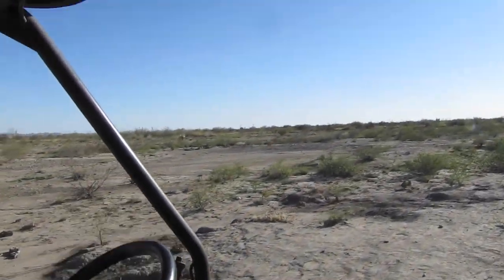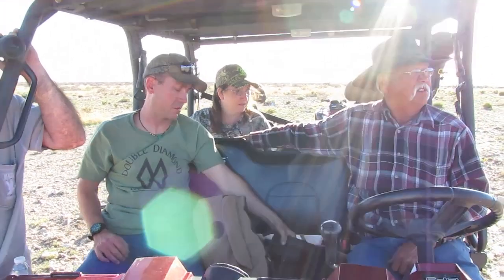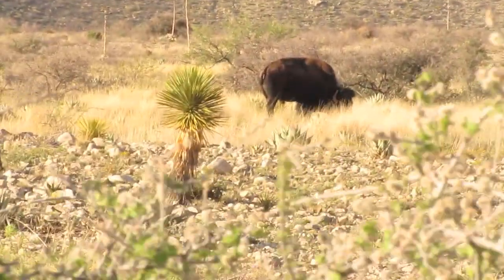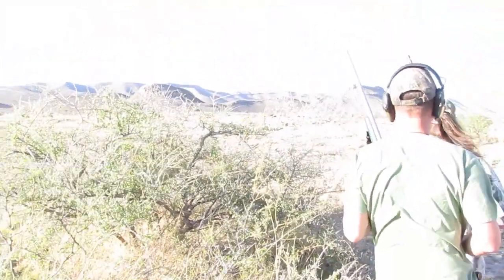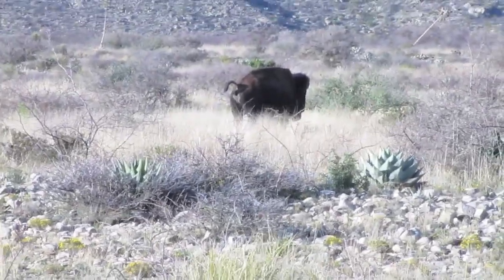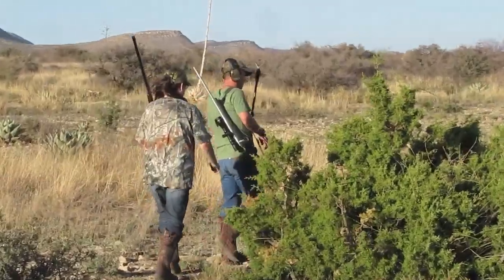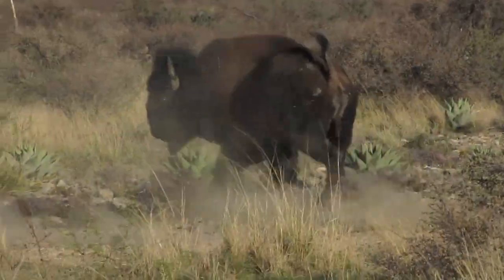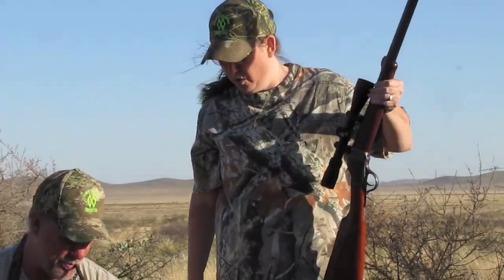Delahoussaye Bison Hunt - Double Diamond Outfitters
Here's another bison hunt we did recently out in West Texas.  Another huge bull and very happy hunter!!